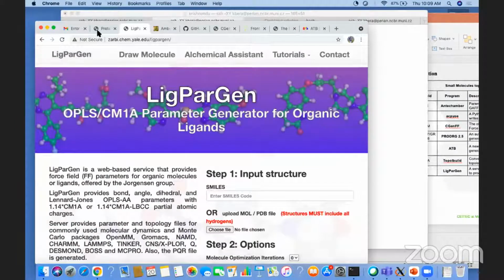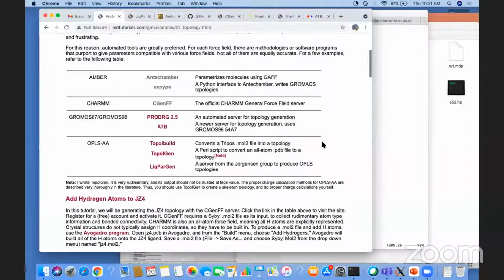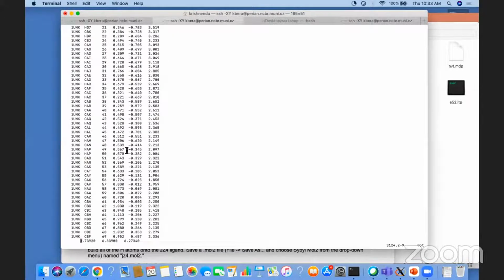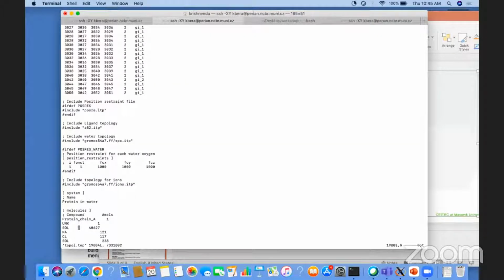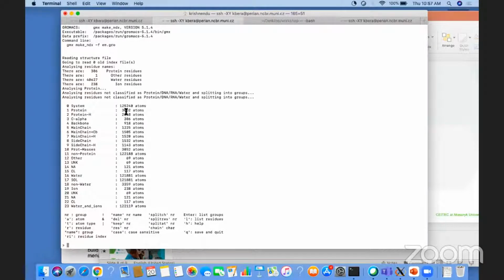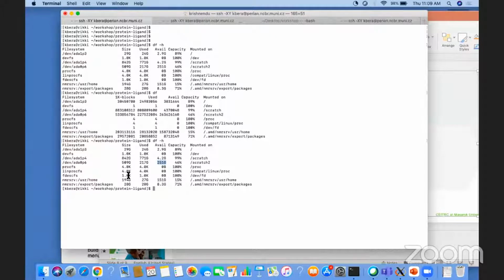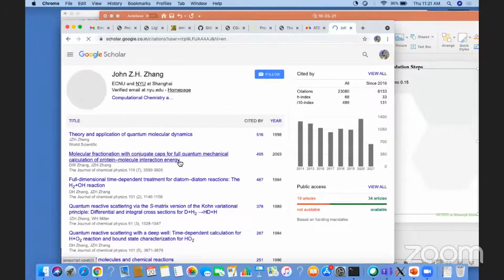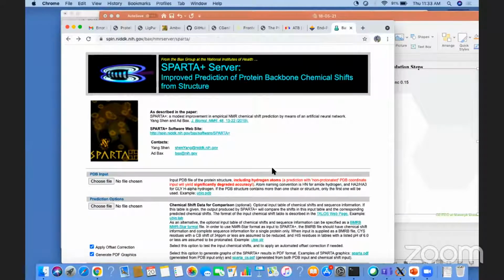Day-4_May20_MLADDBA2021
"A TWO-WEEK international-E-workshop on “Machine learning applications in drug discovery: Basic to advanced” during May 17-31, 2021, Organised by OUR VIGNAN'S FOUNDATION FOR SCIENCE TECHNOLOGY AND RESEARCH